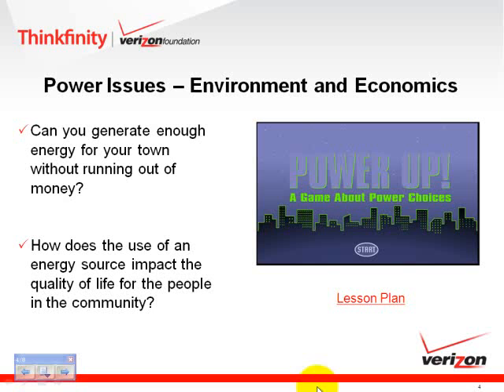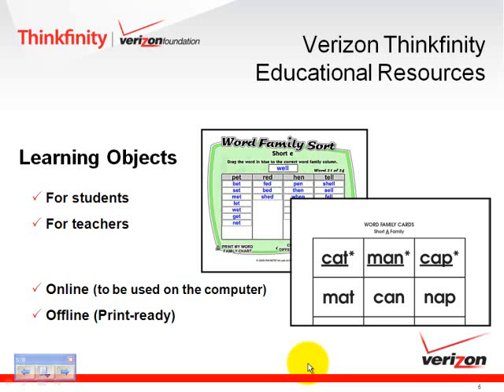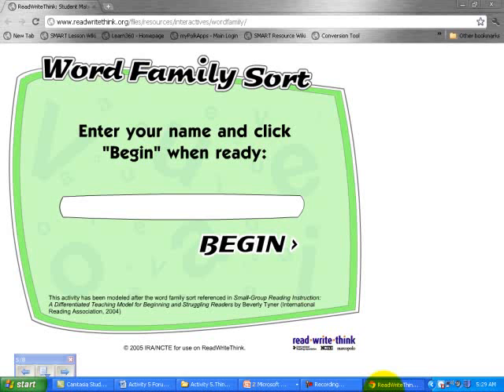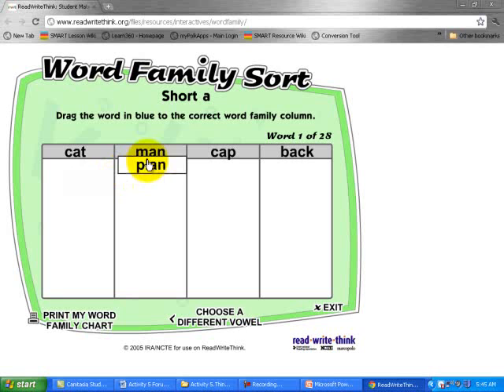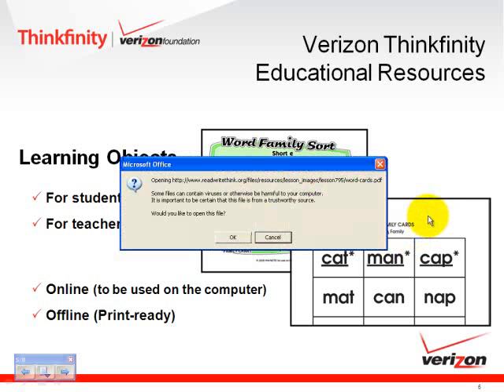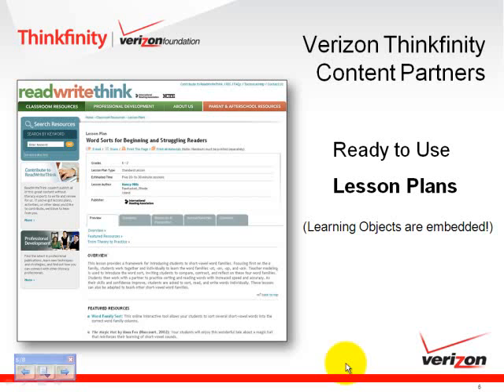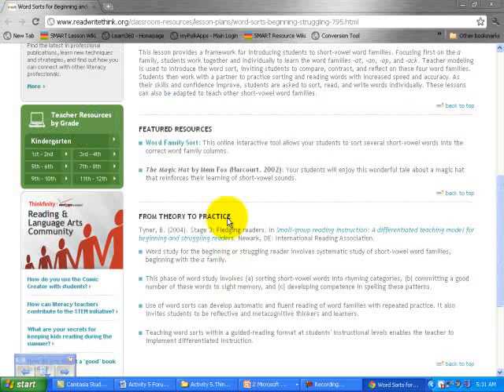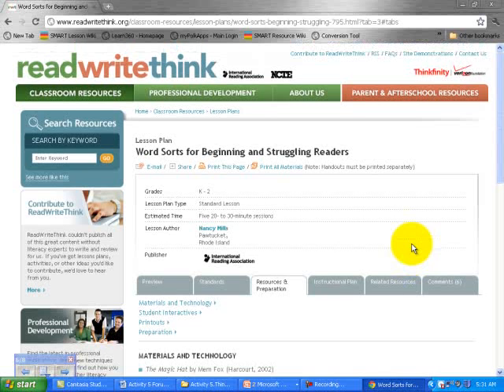Thinkfinity Resources.flv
How to find and use the Verizon Thinkfinity resources.